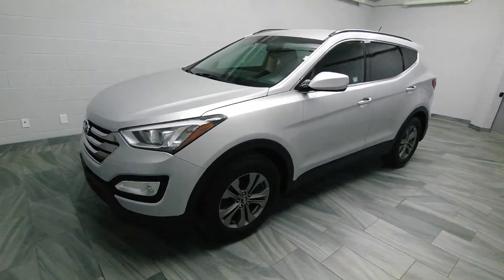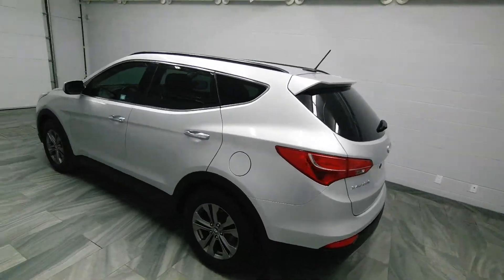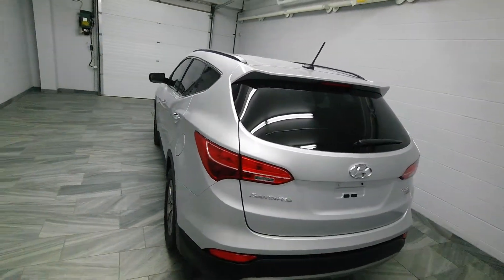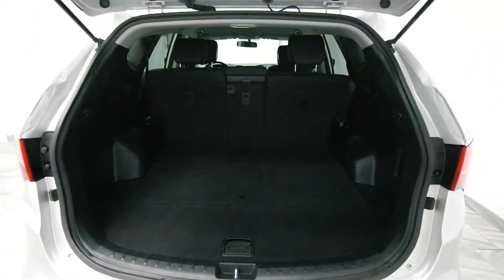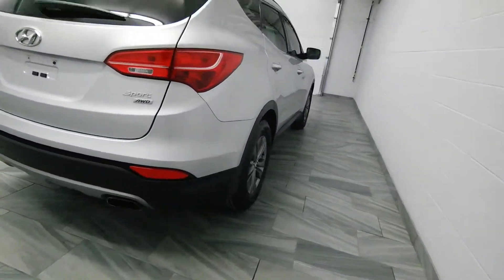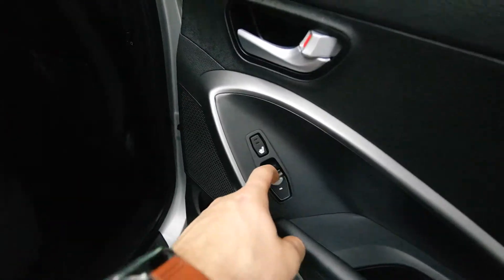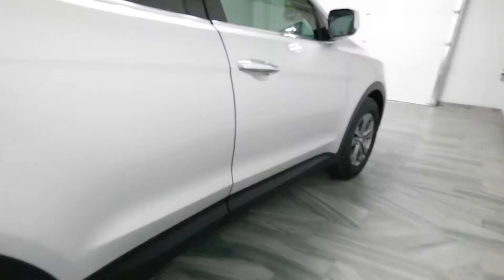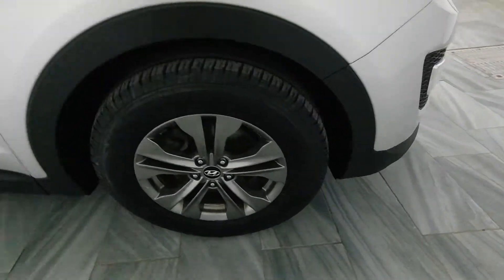2014 Hyundai Santa Fe 2.4L AWD Mark Wilsons Better Used Cars Guelph, Ontario Stock: DR-EG168141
2014 Hyundai Santa Fe 2.4L AWD Mark Wilsons Better Used Cars Guelph, Ontario Stock: DR-EG168141